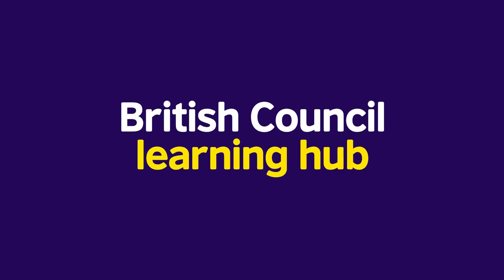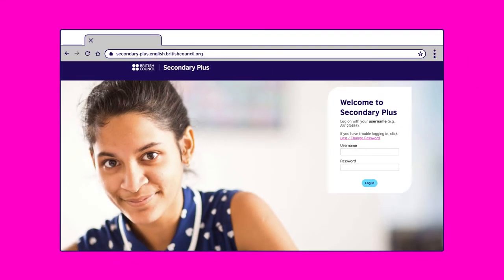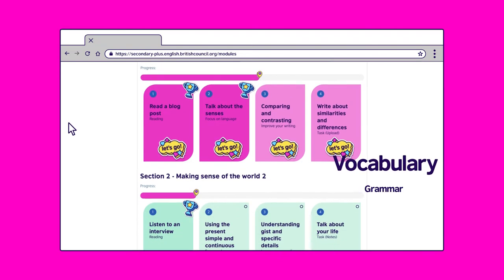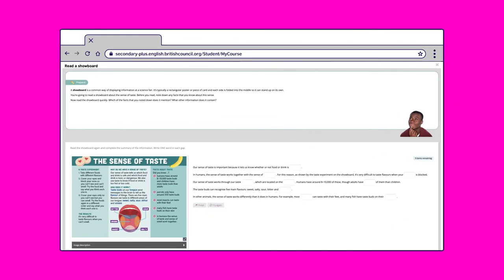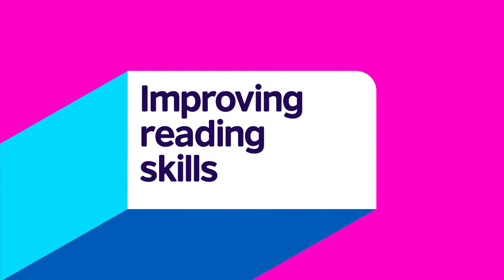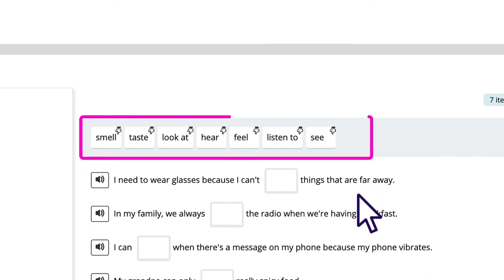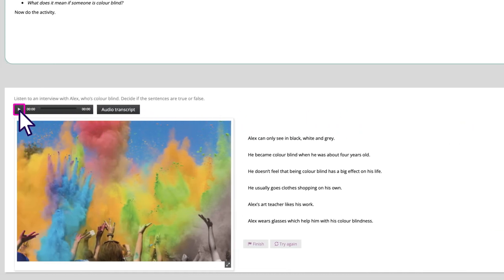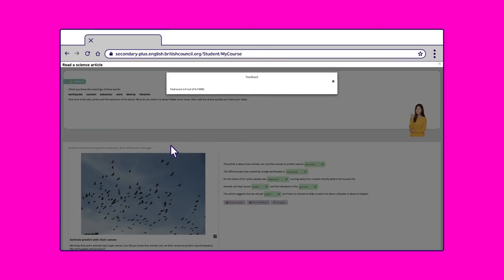Learning Hub - Secondary Plus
Il Learning Hub ti aiuterà a sentirti a tuo agio nel parlare in inglese permettendoti di  praticare l'inglese prima e dopo ogni lezione, così da arrivare in classe sentendoti
piú preparato e pronto a fare maggiori progressi.
Inoltre, molte attività sono pensate per migliorare non solo il tuo inglese, ma anche le competenze utili nella vita tipo lavoro di gruppo, creatività e abilità nello studio, per aiutarti a scuola e repararti per l'università.